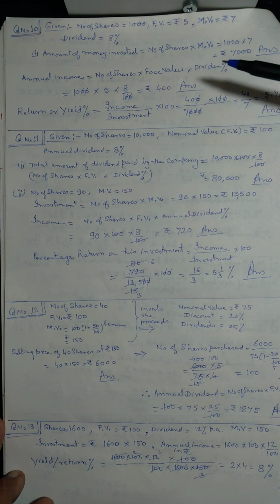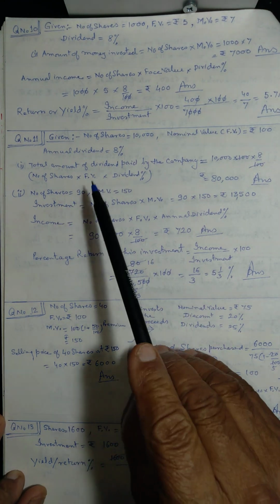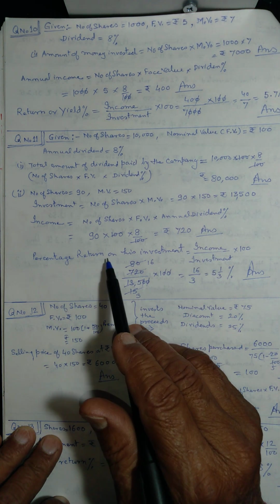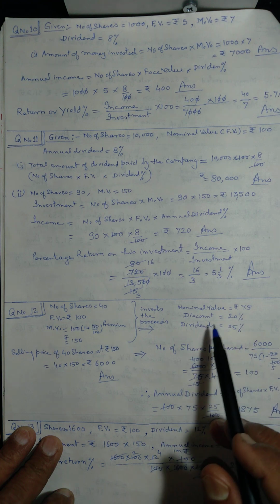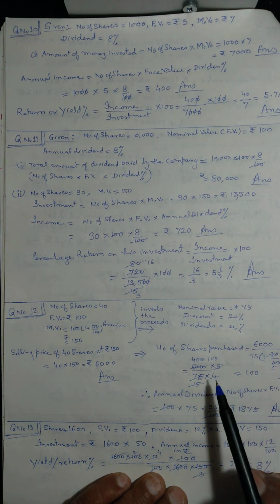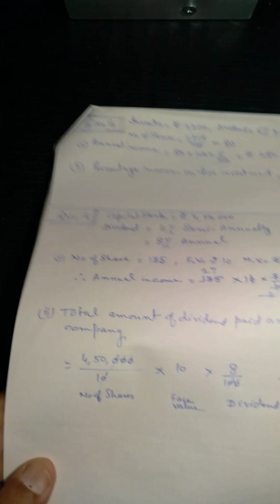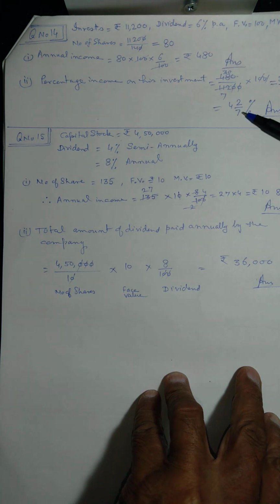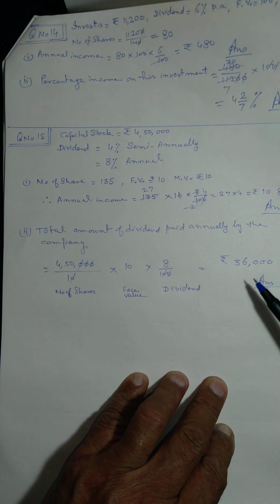s chand ICSE Class 10 exercise 3A question number 10